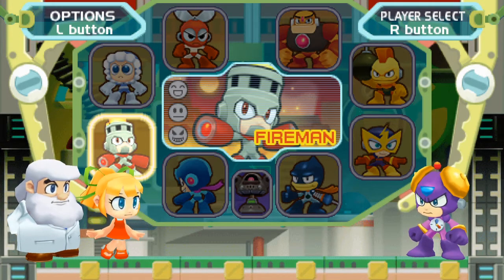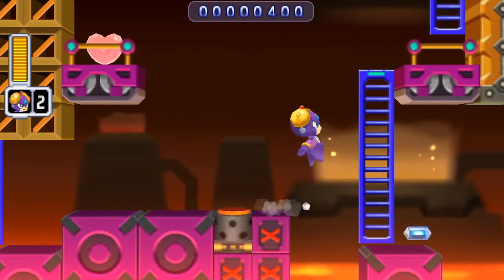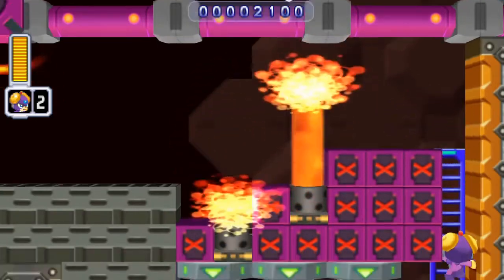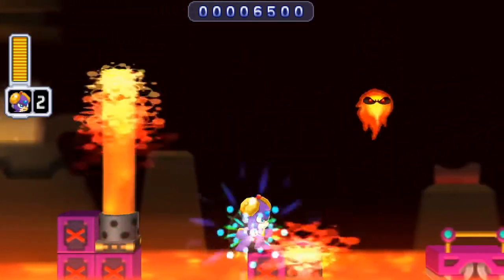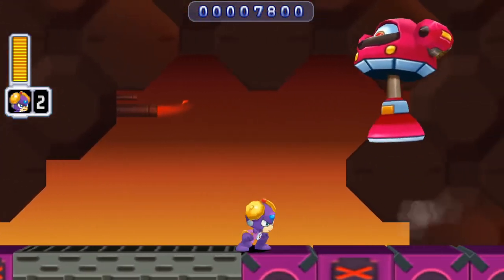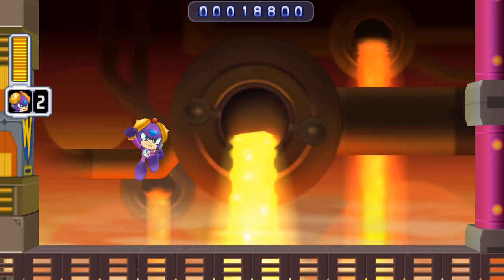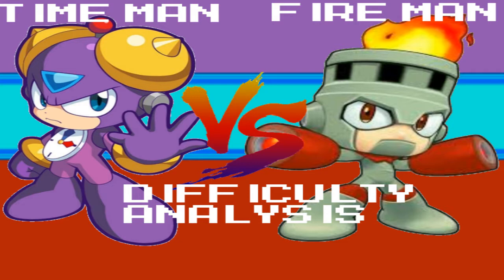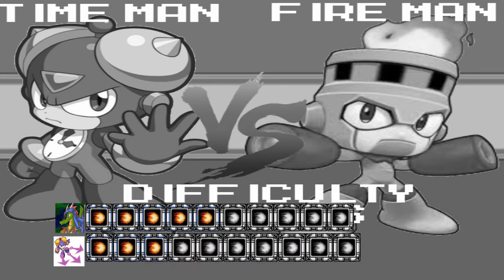Mega Man Powered Up - Fire Man Perfect Run (Time Man)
It's time we get a warm up towards the REAL bosses, so we're starting with Fire Man! His stage is... Actually pretty easy with Time Man. So, this wasn't too bad, though it did have some blunders and tricky moments. Enjoy!

Magma Colosseum - Pokemon Battle Revolution OST

Fire Man Stage - Super Smash Bros. Ultimate OST

I take no credit for these songs and never will. Besides, it's only a few seconds.